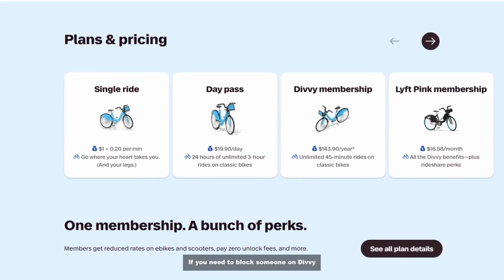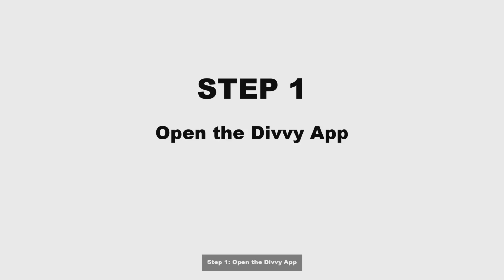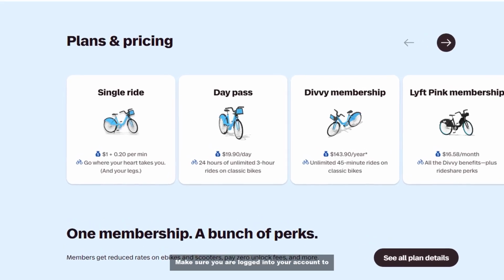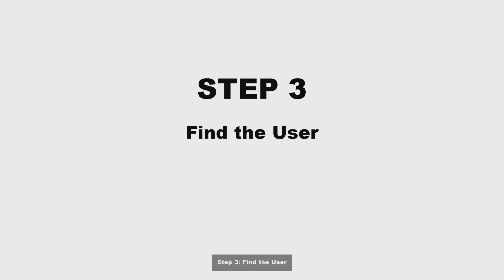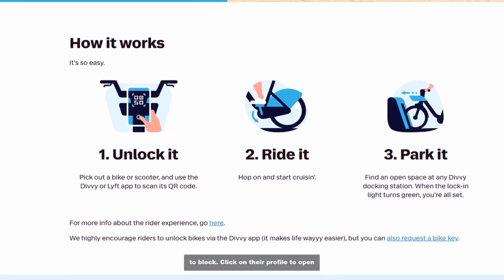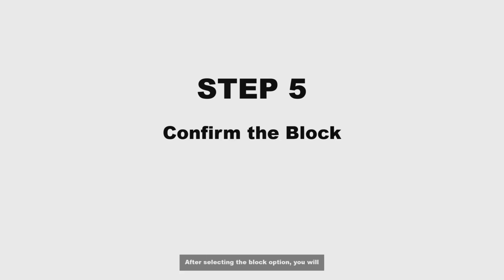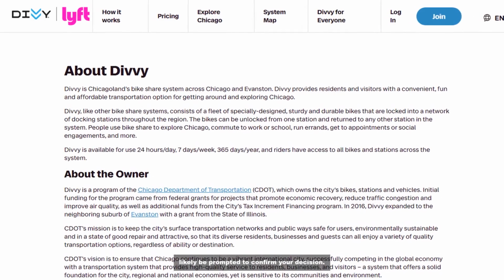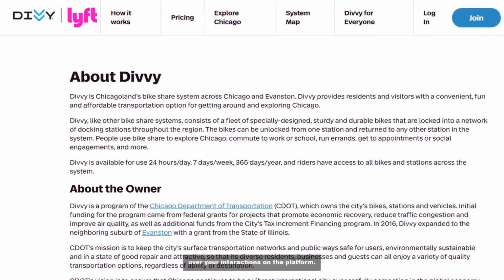How To Block Someone On Divvy 2026 (FAST METHOD)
In this video, we will show you how to block someone on Divvy 2026 using a fast method. Whether you're dealing with unwanted interactions or just want to manage your contacts, this guide will help you navigate the process easily.